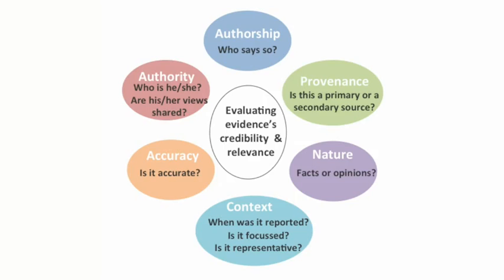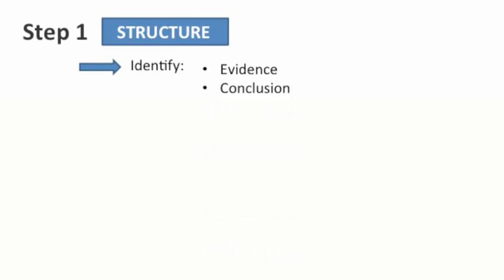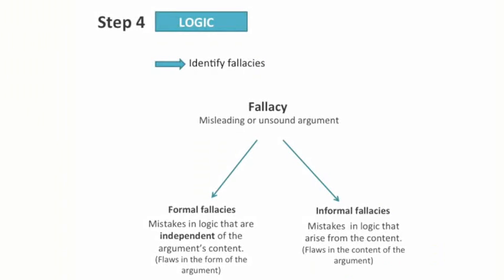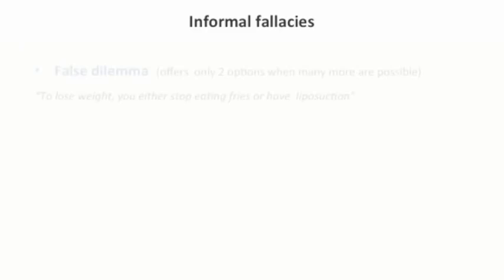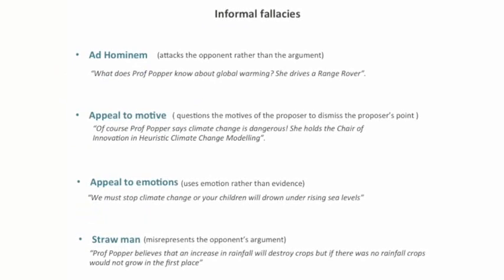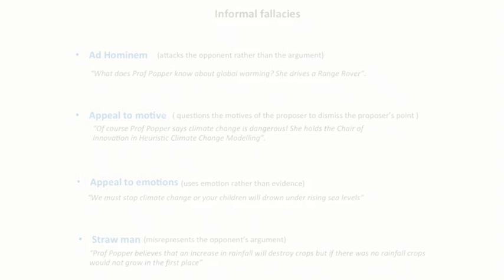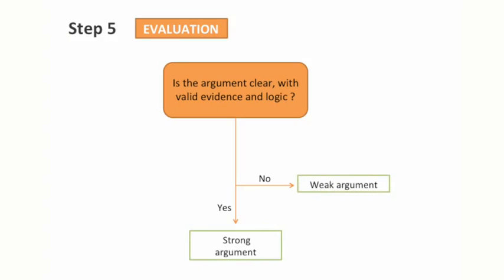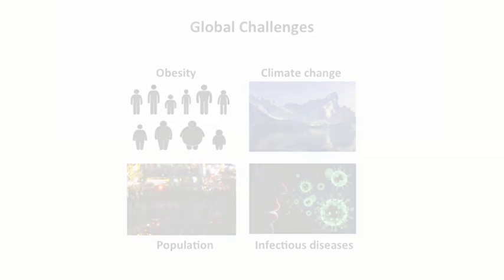3.1. CT - Assessing Arguments (Part A)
Week three of the University of Edinburgh's "Critical Thinking in Global Challenges" (CT) open online course.

Prof. Mayank Dutia and Dr Celine Caquineau
School of Biomedical Science